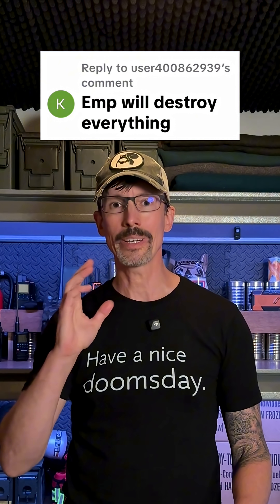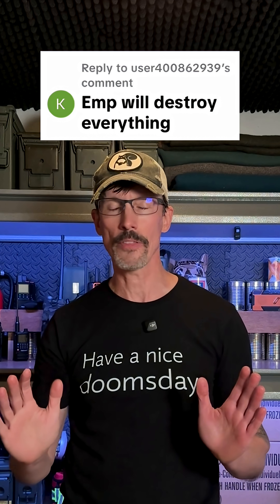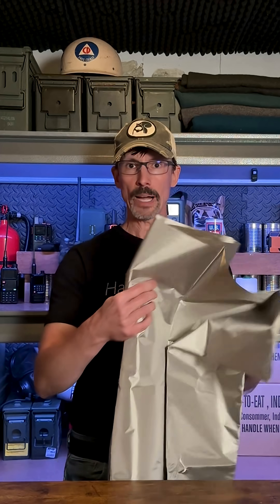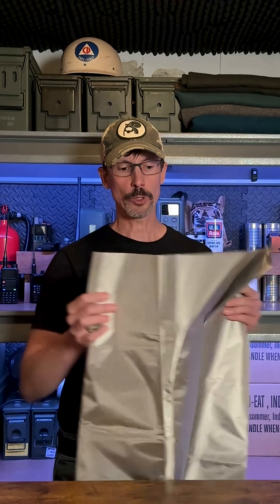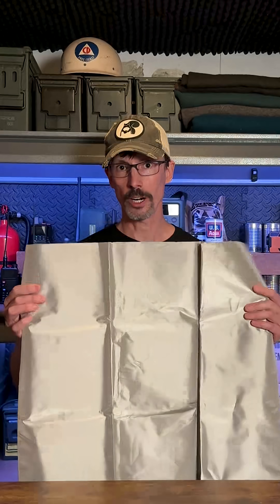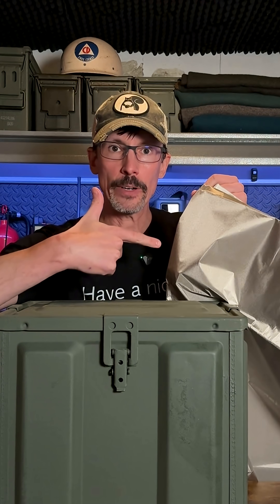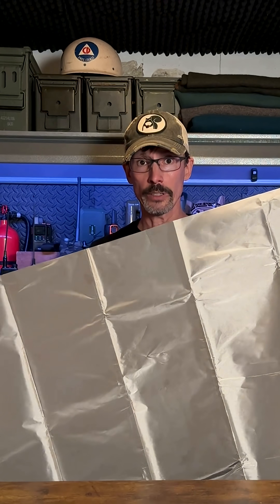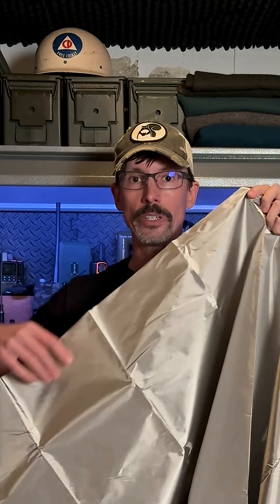EMP Protection - Preppers Use Faraday Cloth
Faraday cloth can protect sensitive electronics from an electromagnetic pulse. Preppers use it to build Faraday cages for sensitive electronics like ham radios.